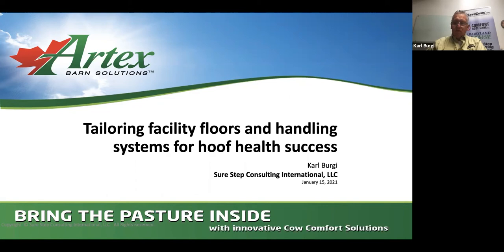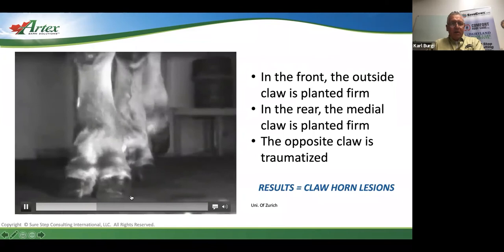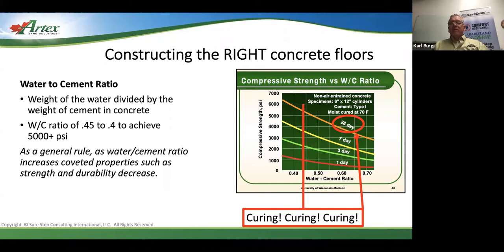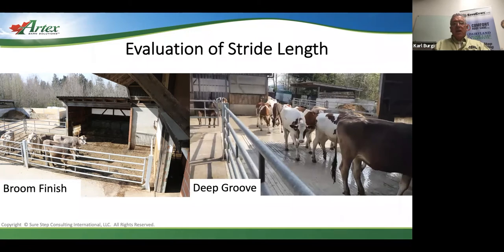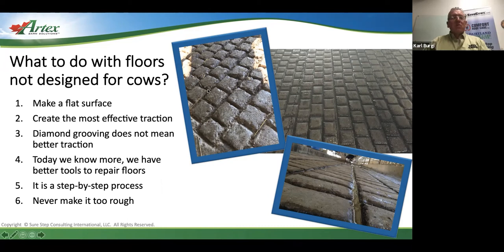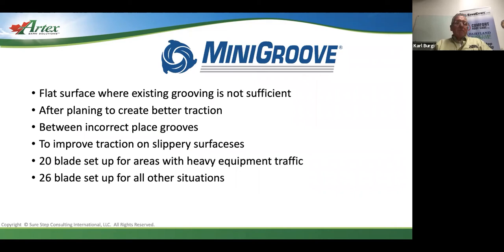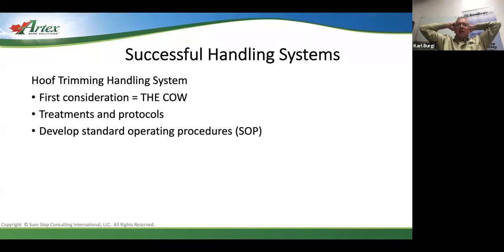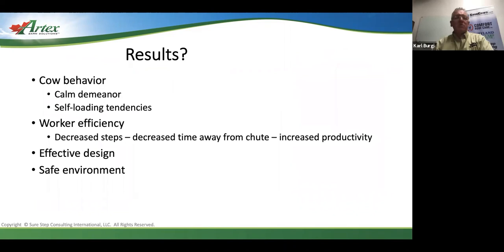Tailoring Facility Floors and Handling Systems for Hoof Health Success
Flooring surfaces that dairy cattle walk on have a tremendous impact on hoof health. As farm sizes continue to grow, new hoof health issues arise.

Karl Burgi, Board Chairman for Save Cows® Network companies, will discuss flooring finishes that provide maximum traction while also optimizing claw function.

Discover resurfacing methods for old concrete floors and ideal grooving patterns for new construction facilities. In addition, learn about different hoof care management systems that promote optimum cow flow and proper livestock handling.